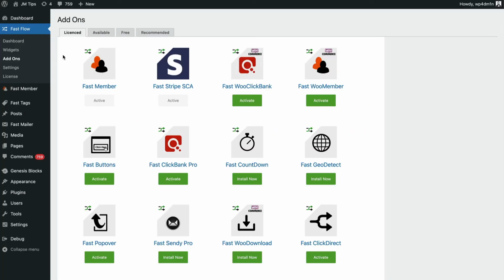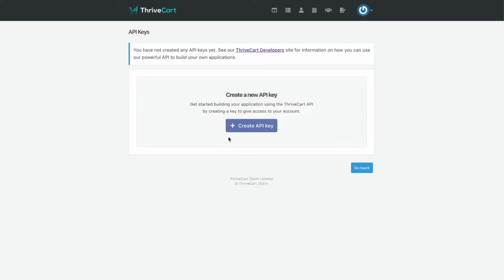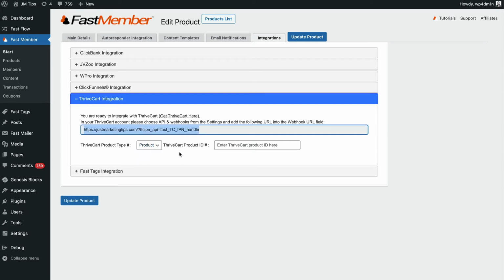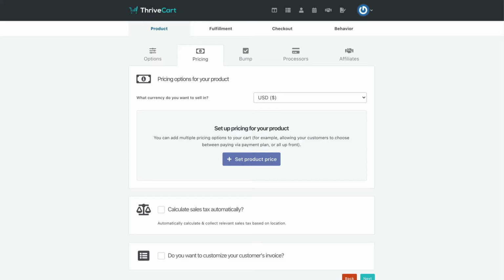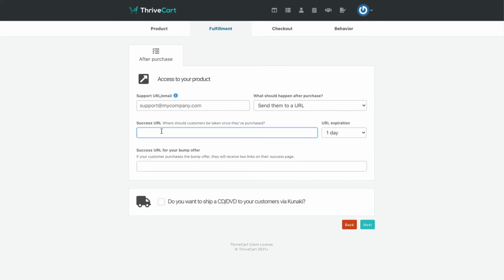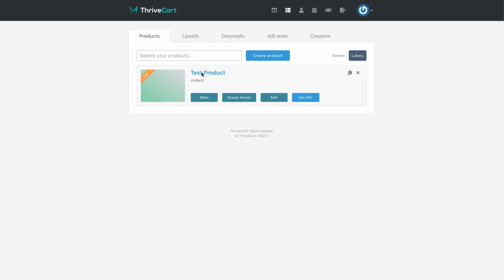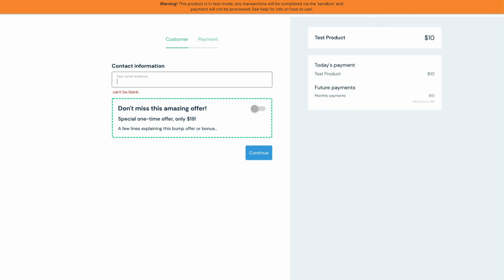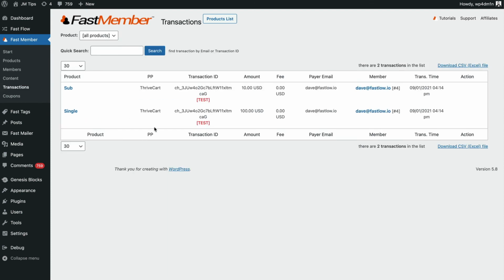Fast ThriveCart - WordPress Member Site Integration - Fast Member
For more Fast Member tutorials visit the Fast Member tutorial

Fast Member is part of the Fast Flow plugin eco system. You can find out more about Fast Flow